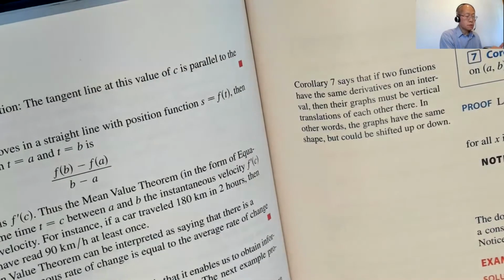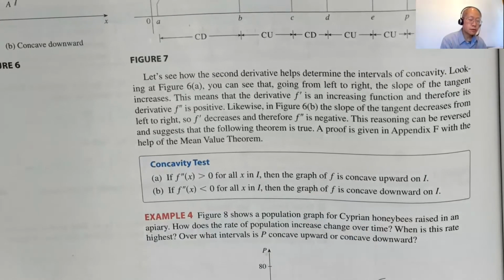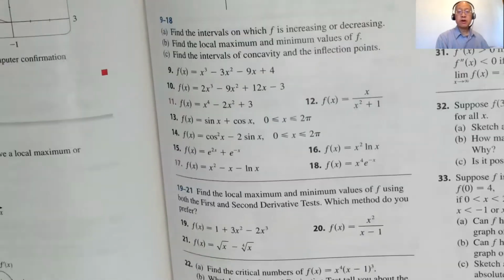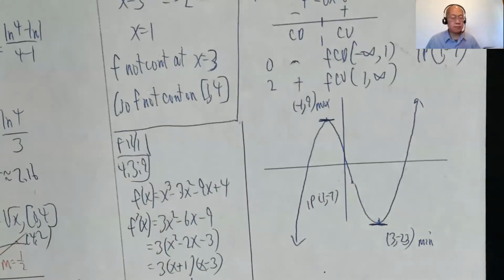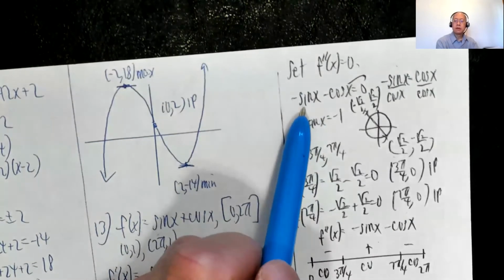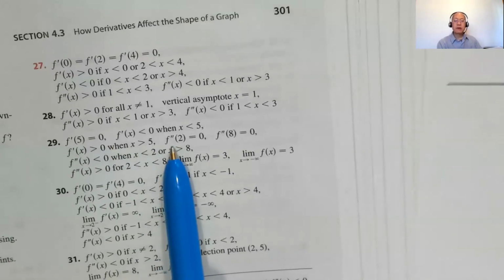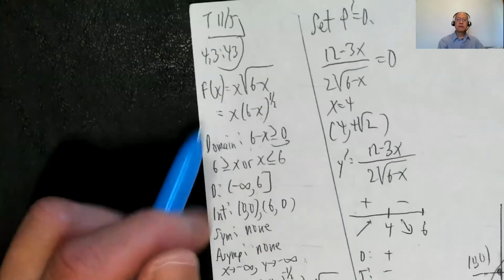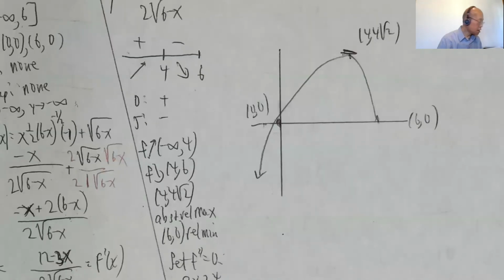CALC 1 SECTION 4.3